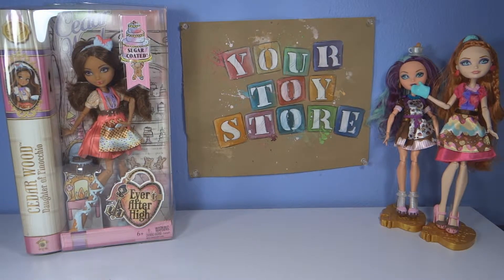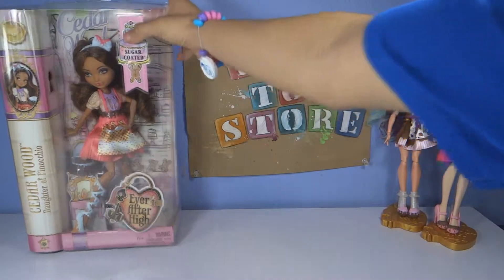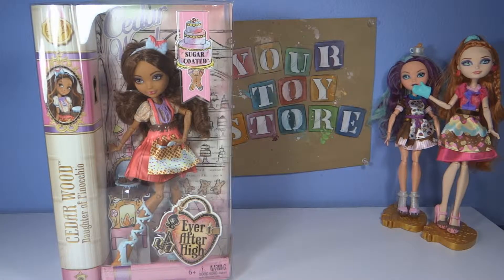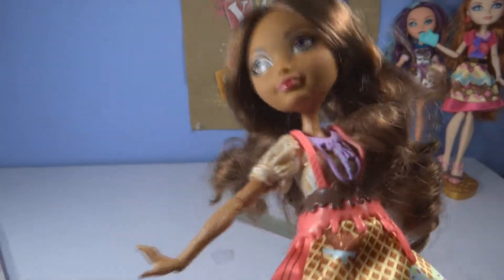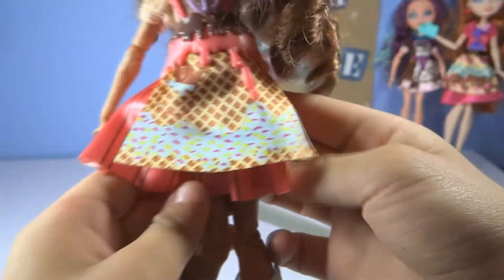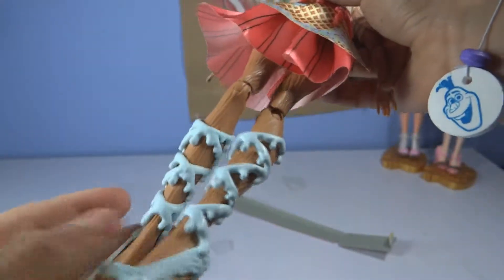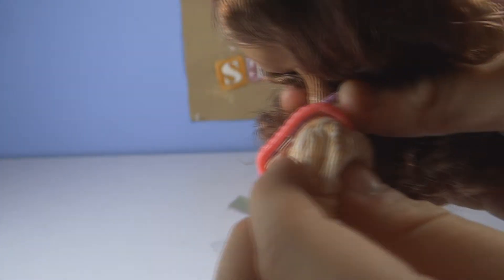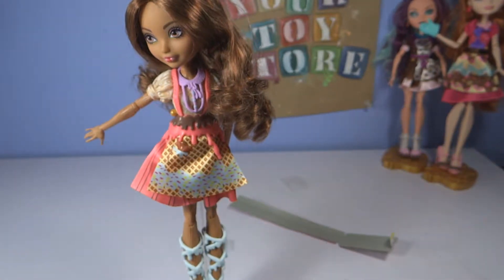Cedar Wood Sugar Coated Series Ever After High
Today we are unboxing this Ever After High Doll of the Sugar Coated series, Cedar Wood the daughter of Pinocchio. This one completes the series of the sugar coated with the playset with Ginger Breadhouse